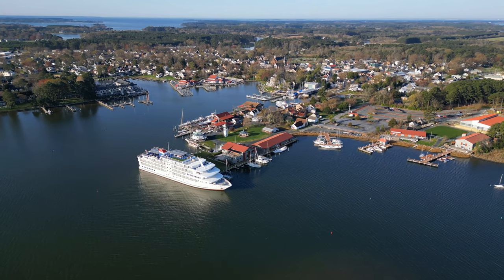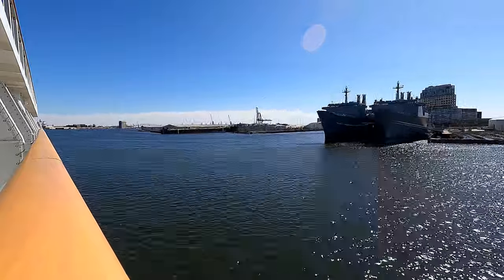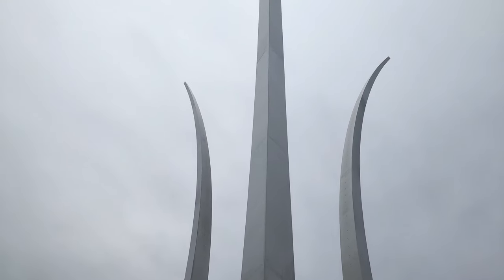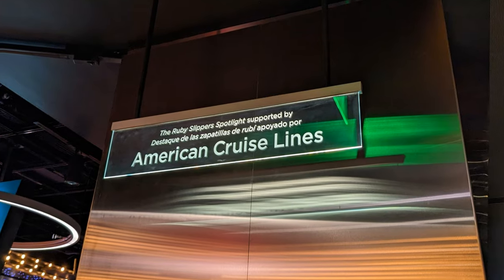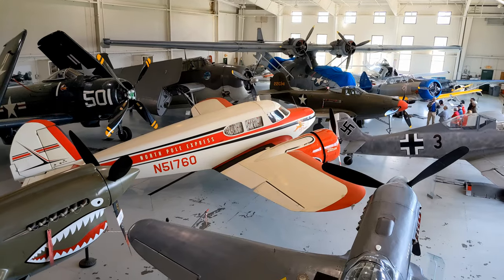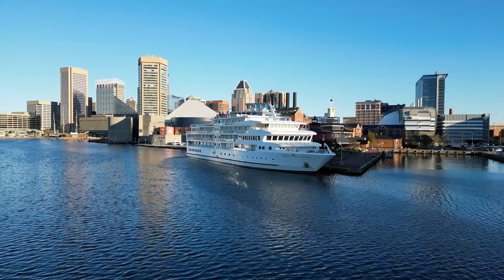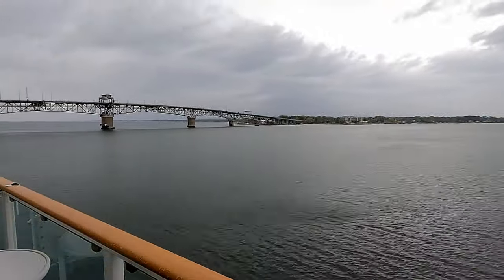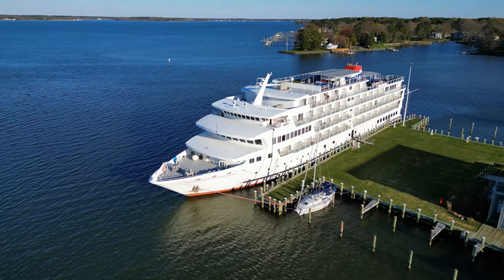American Constitution Cruise Review - Small Ship Cruising At Its Finest With American Cruise Lines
This is the story of my very enjoyable river cruise in the Spring of 2023 with American Cruise Lines on their ship, American Constitution.  We cruised from Baltimore, Maryland, to Washington DC, Norfolk, Yorktown, St Michaels, and Annapolis.

This was a beautiful cruise at the height of cherry blossom season, and everything from cherry trees to pear trees to tulips was in bloom.  I got lots of gorgeous photos and videos both from the ground and in the air, thanks to my new DJI Mini 3 Pro drone...  which I used for the first time on this trip.  In fact, this is the first cruise video I've shot completely in 4K resolution.  Watch it on a big screen, and it should look great!

This was the fourth cruise I've done with American Cruise Lines, and my 60th cruise overall.  All four of my cruises with ACL have been at their expense...  they love the publicity they get from my travel videos, and they also get a copy of all the photos and videos I shoot during the cruise...  which they can use in their brochures and other marketing.

Video Chapters
0:00 Intro
0:37 Baltimore
3:43 Washington DC
10:37 Norfolk
17:26 Yorktown
22:45 St Michaels
25:43 Annapolis